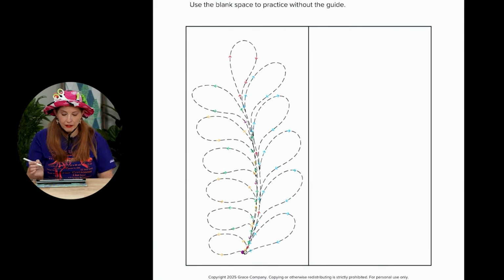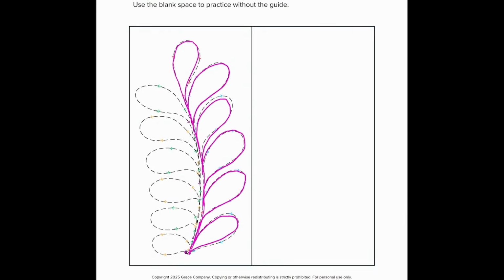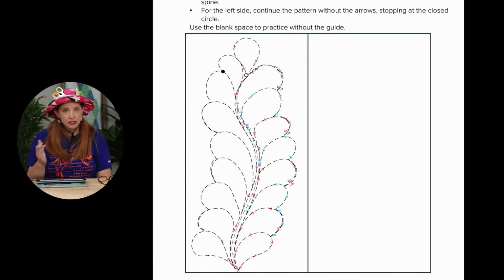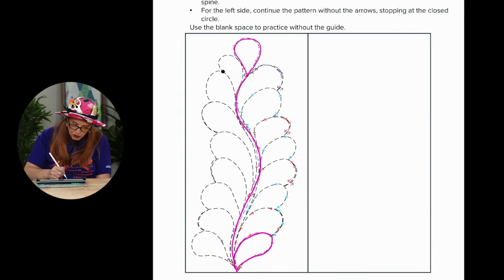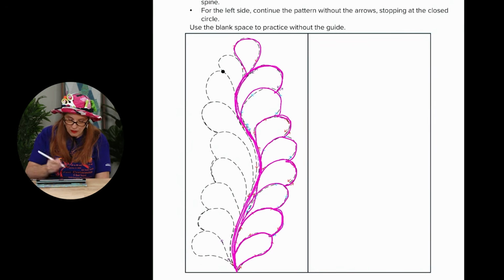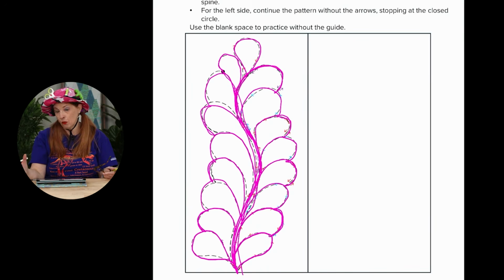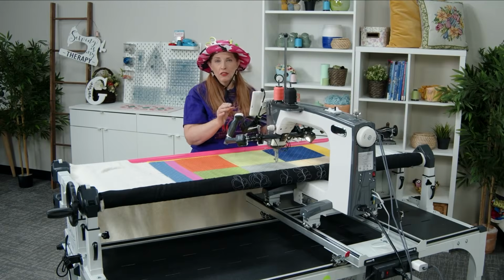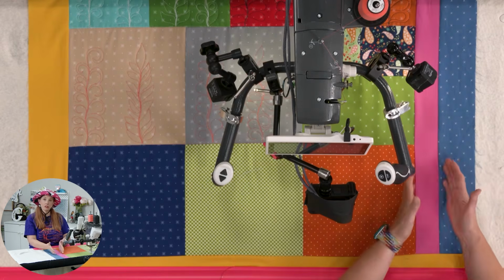How to Quilt Stunning Feathers | Free Motion Basics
Feathers are a classic in free motion quilting, and Angelique is here to show you how to make them your own! This video goes through everything from basic feathers to border and sashing feathers--perfect for beginners and seasoned quilters looking to add flair to their feathers!

🧵 In this video, Angelique starts with the basic feather design, then dives into fun and creative variations, including:
• Echoed and wonky feathers
• Fern-like feathers
• Curly designs
• Mixed designs
• Border & sashing feathers

✨ Timestamps ✨
0:00 - Welcome!
1:20 - What are feathers?
2:06 - Basic feather
5:27 - Traveling feather
10:01 - Echoing feather
11:18 - Wonky feather
12:20 - Curly feather
14:50 - Pointy feather
17:45 - Half feathers
18:19 - Feathers to fill borders
21:05 - Go feather it up!